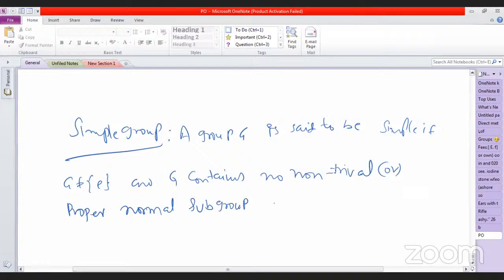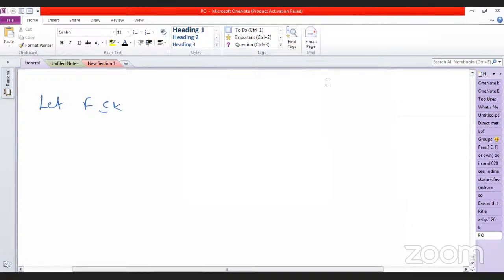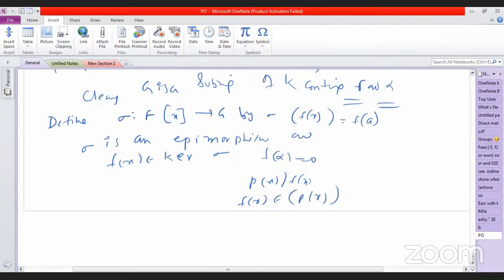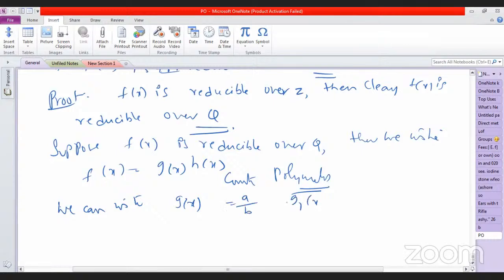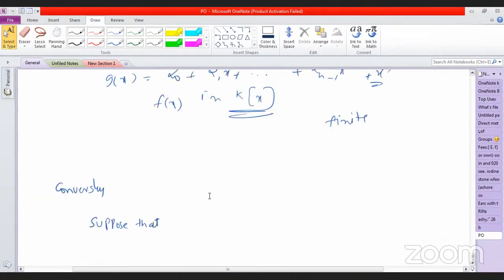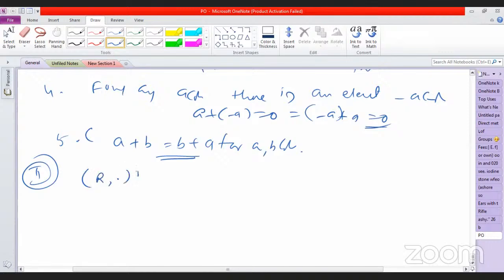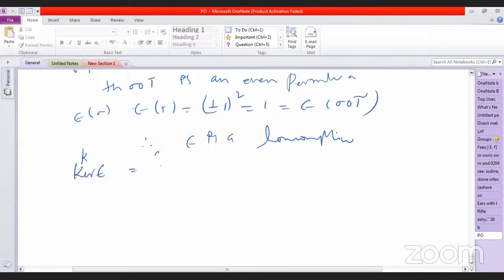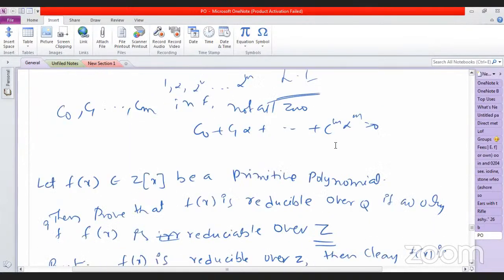MSc I Year-Mathematics-(EM) Course-1 Algebra